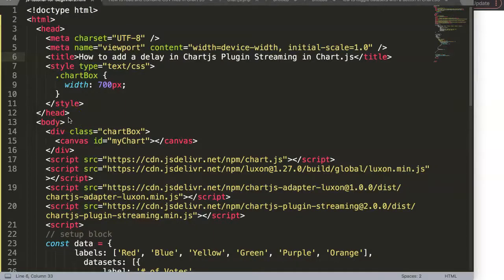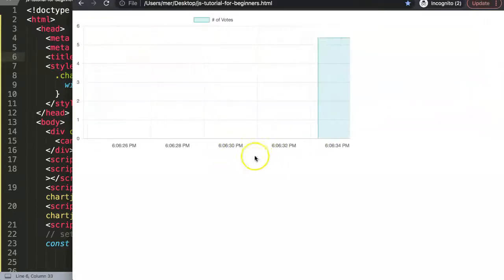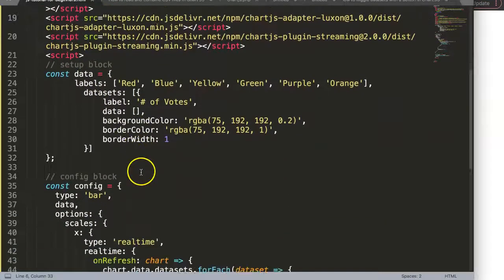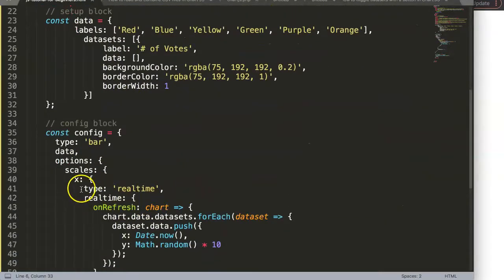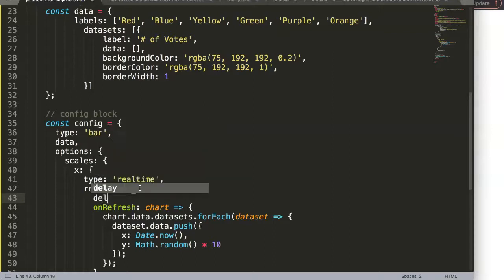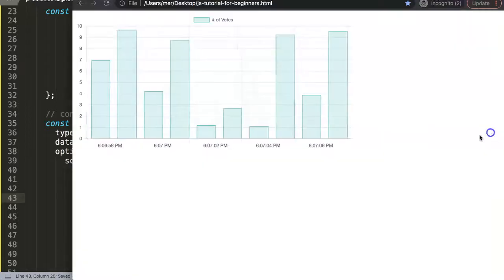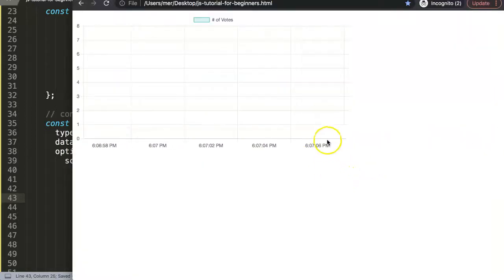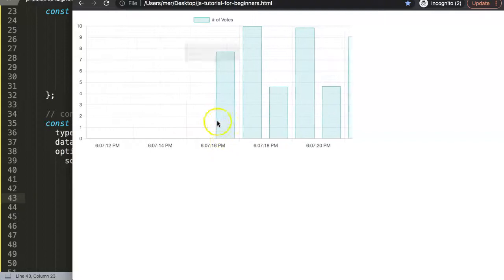3 How to add delay in streaming data in Chart JS | Chartjs Plugin Streaming Series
3 How to add delay in streaming data in Chart JS | Chartjs Plugin Streaming Series

In this video we will explore how to add delay in steaming data in Chart JS. The chartjs plugin [chartjs-plugin-streaming] creates a special streaming add on which makes the chart show realtime data. This feature can be extremely useful for stock charts or any chart that needs to track data and the time and date in seconds.

Displaying real time data for Chart js is exciting and with this plugin it is easy to do. Creating a real time graph in Javascript and streaming data in Chart JS is a very advanced topic. We will cover it all in this Chartjs Plugin Streaming Series. Let's begin!

Chart JS Dashboard Series:
👍 Most Liked Video Series: